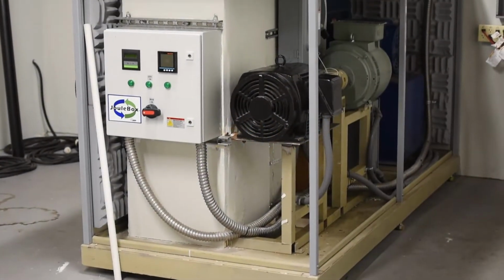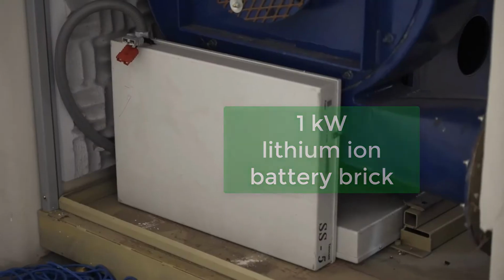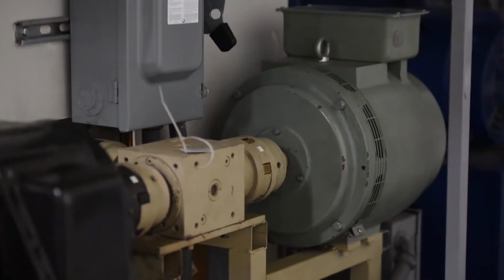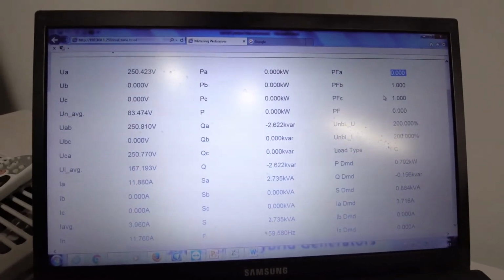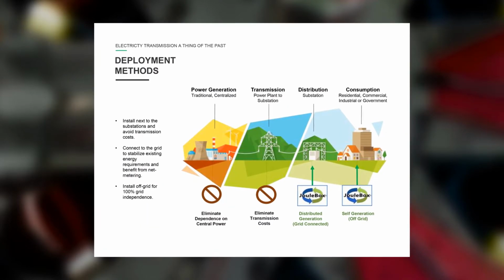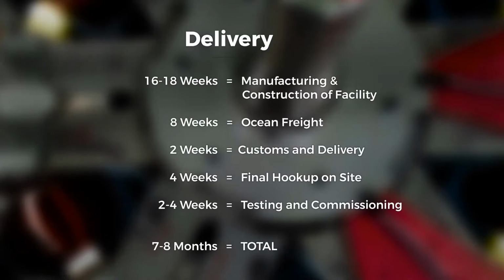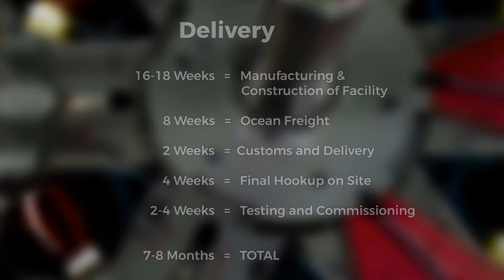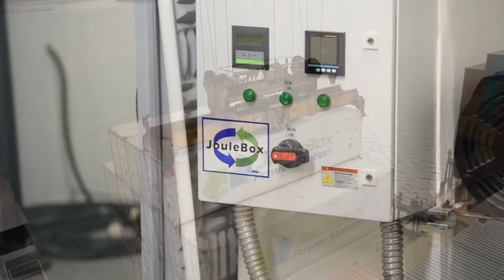#1 GPP New JouleBox intro w trucks 1